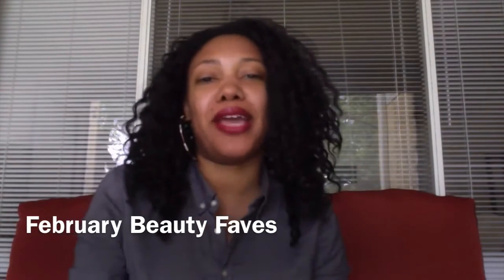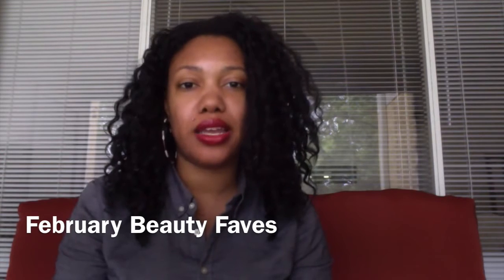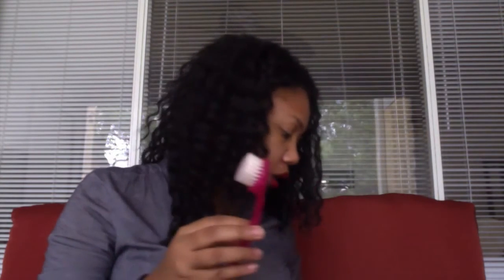ButterflyAgape- My February/March Beauty Favorites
These 5 items have been my favorite for the last few weeks.  I have been using these products since February until now and love them!